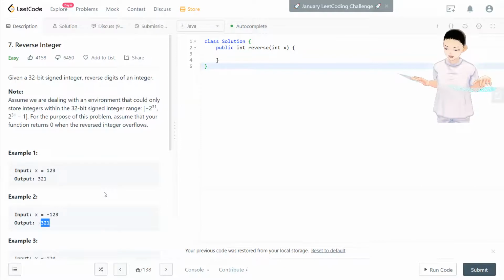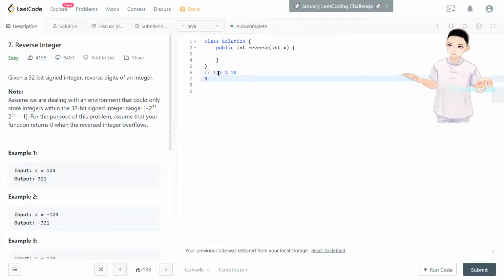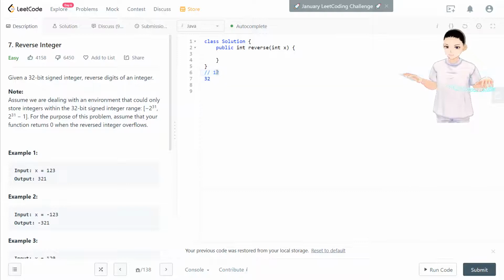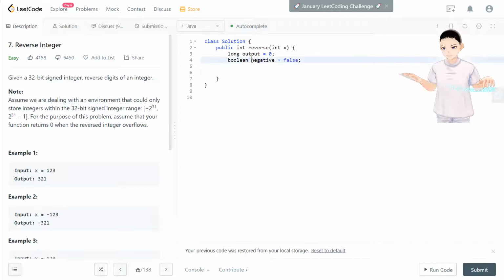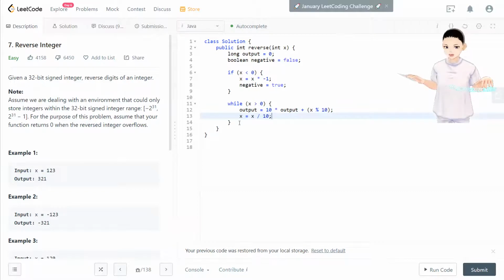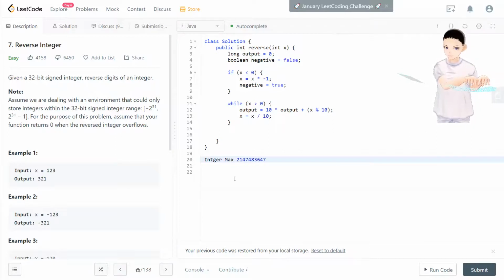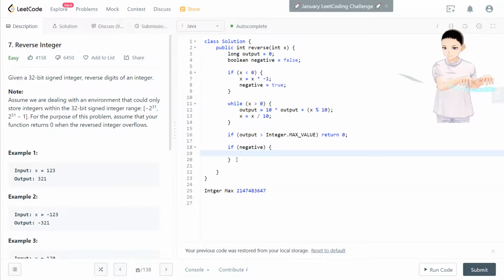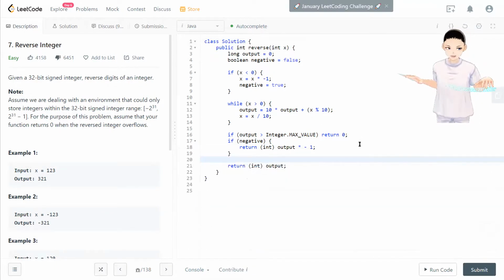Leetcode 7 - Reverse Integer (Java, Solution Explained)